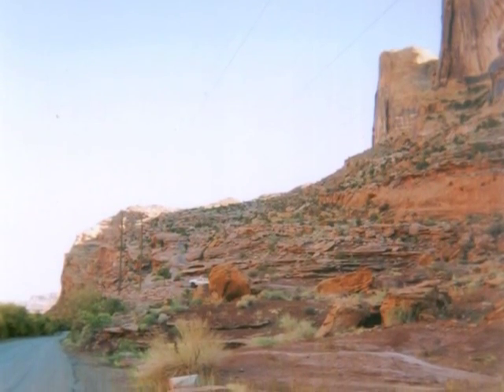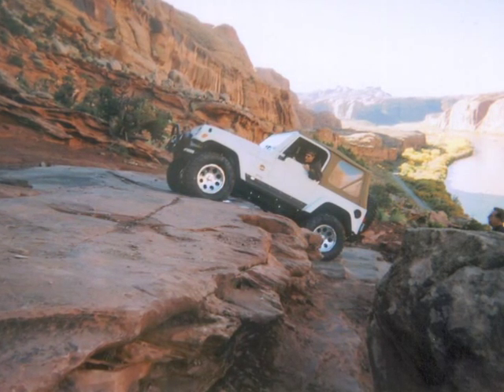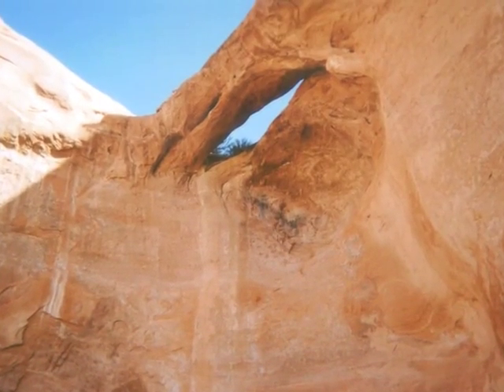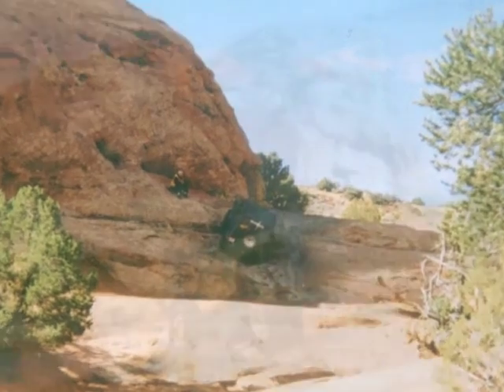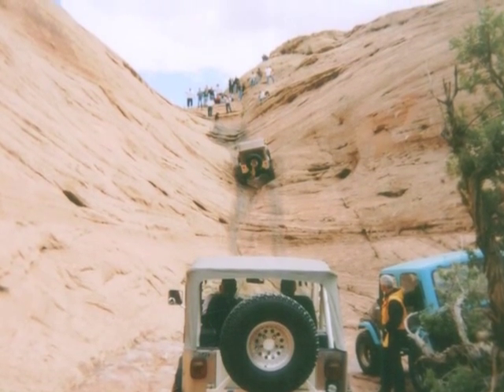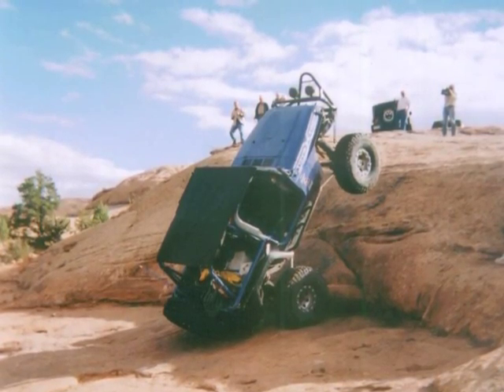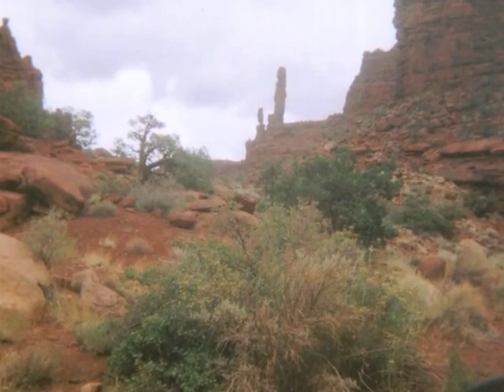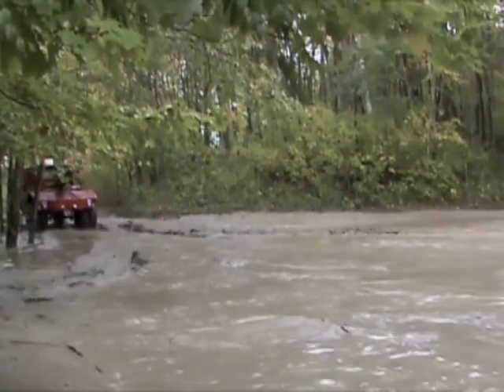OFF-ROAD IN MOAB UT 2004 before I built the Wrecker by BSF Recovery Team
The Team takes a look back at a trip with the Jeep to Moab, and dreams of wheeling the Wrecker there.